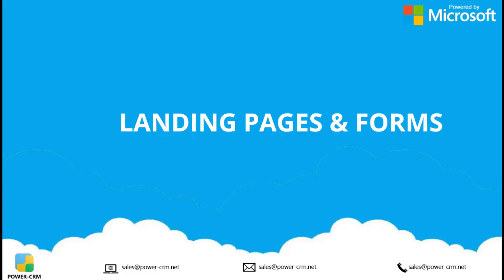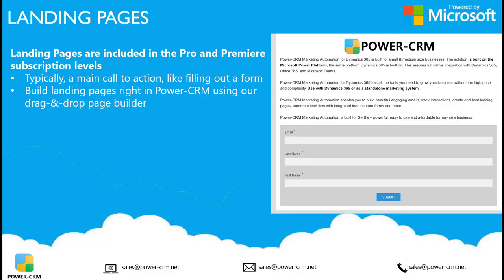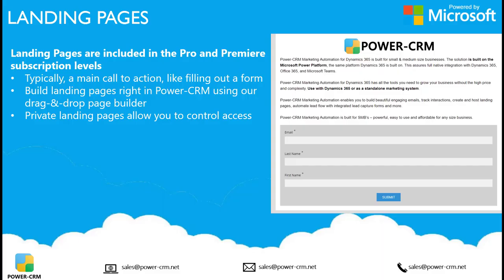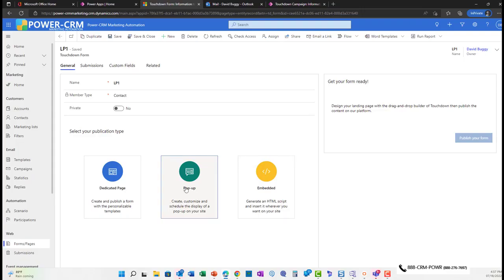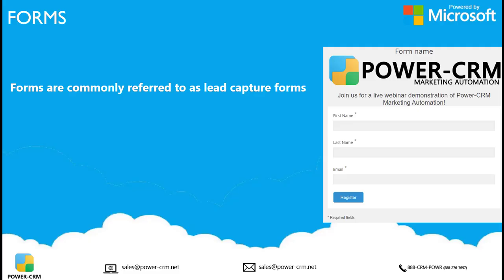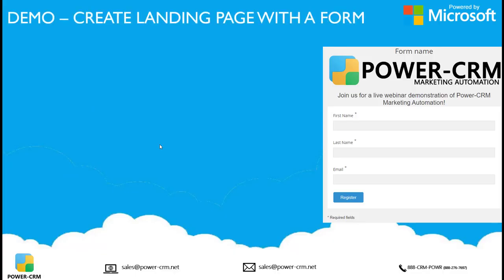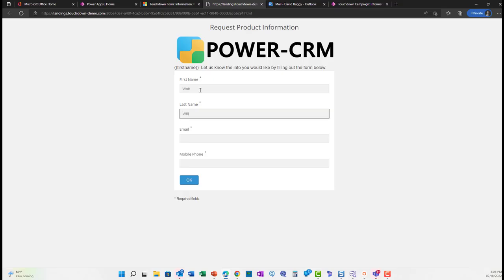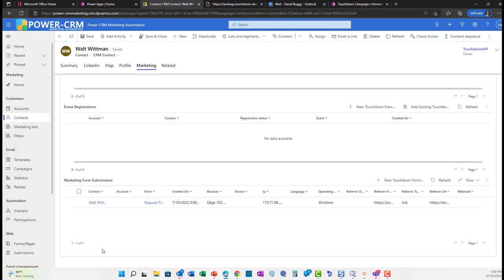Power-CRM Marketing Automation | Landing Pages and Forms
Microsoft CRM Built by Velosio for Small-Medium Businesses (SMB)
Easy to Use, Powerful & Affordable
Get Started for Only $29.99 user/month